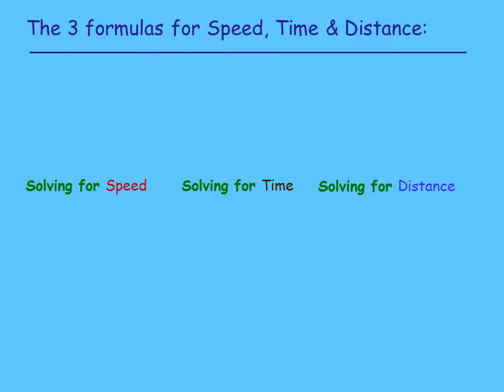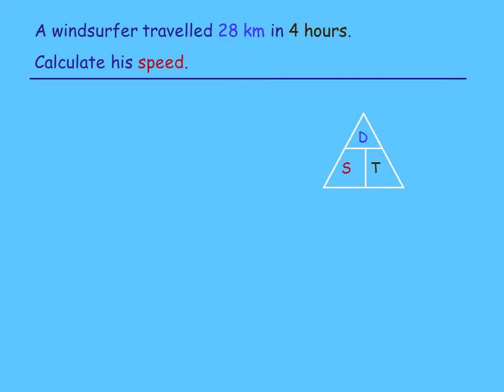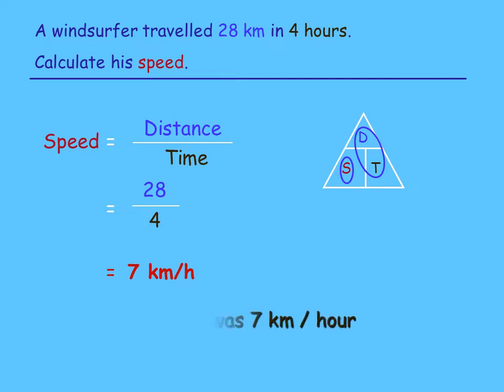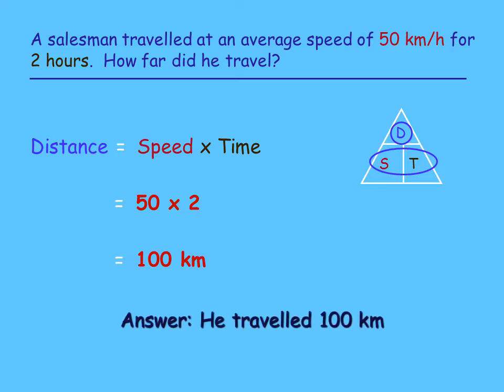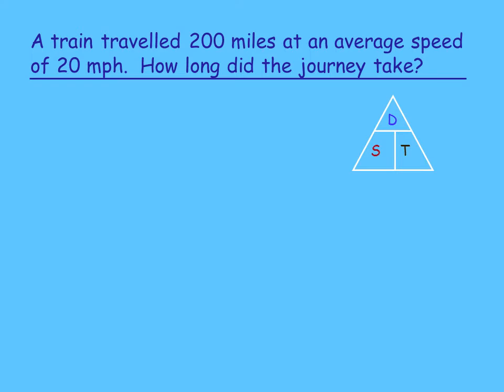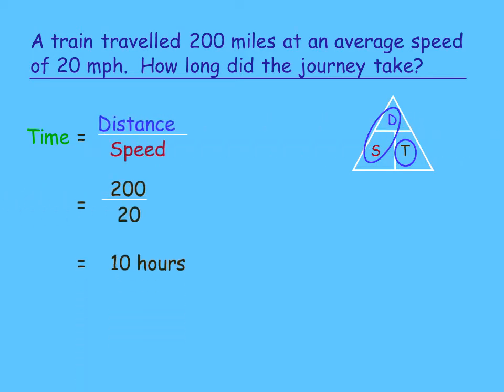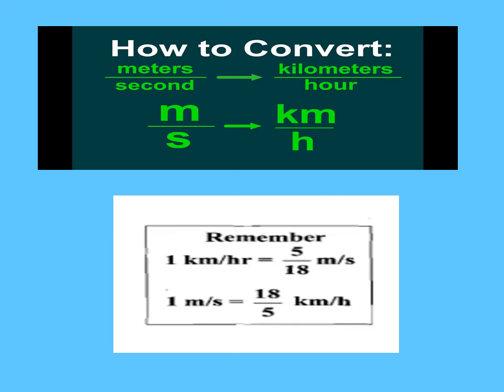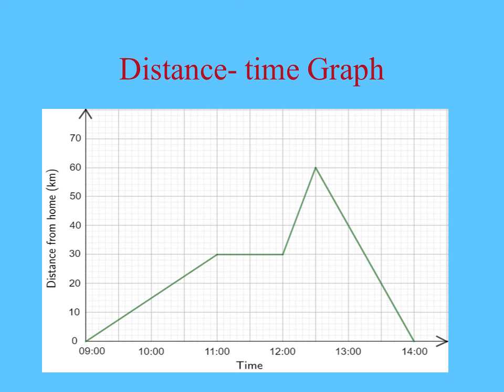Calculating Speed, Time, and Distance